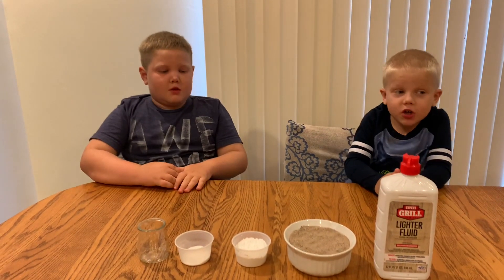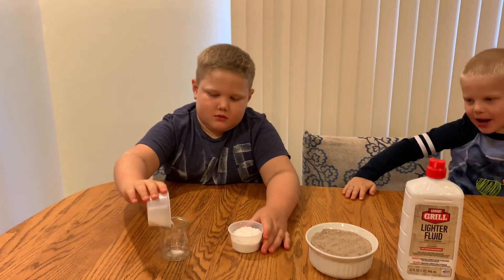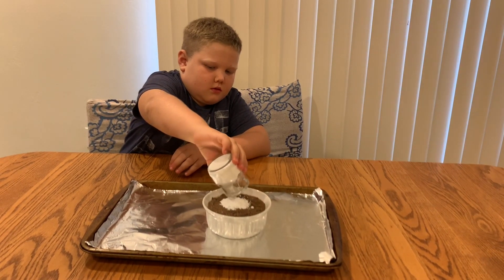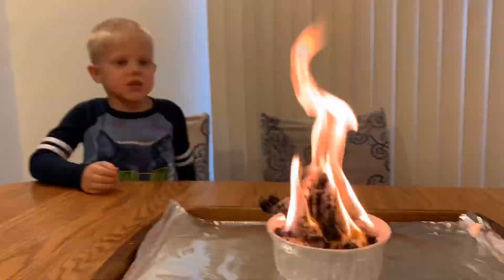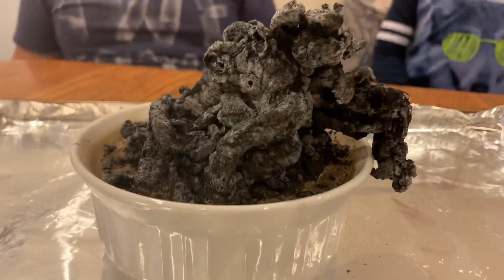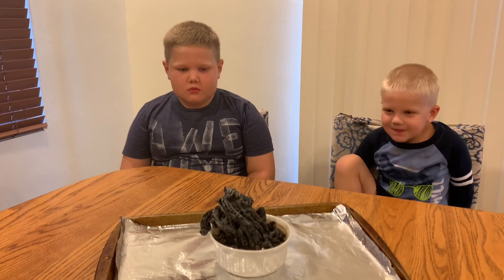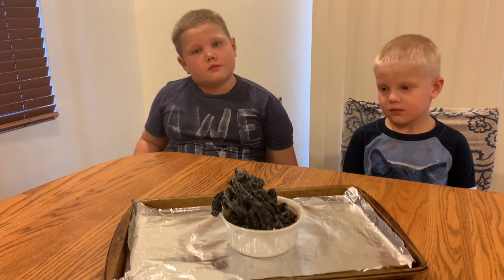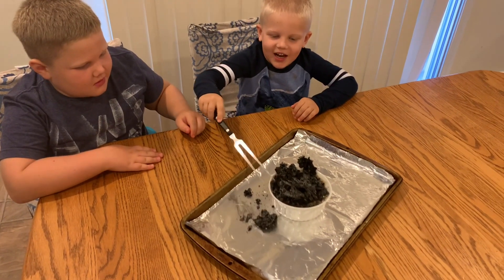Black sugar snake - science experiment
Zac and Family
Black sugar snake
Science Experiment
Science for kids
Baking soda, powdered sugar and sand
Easy science
Sugar caramelizes and burns black